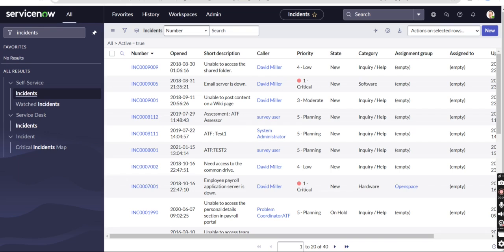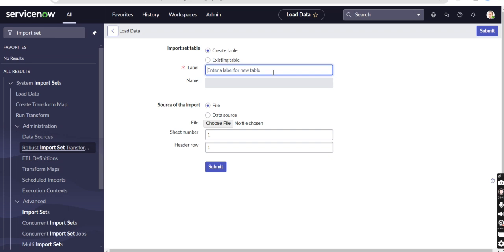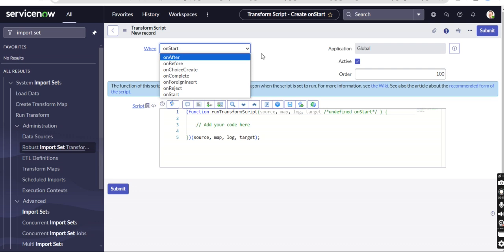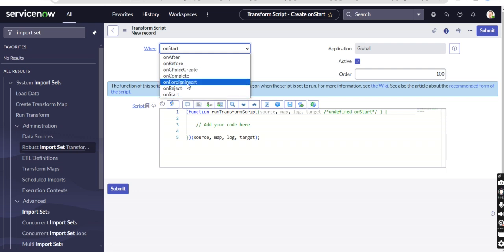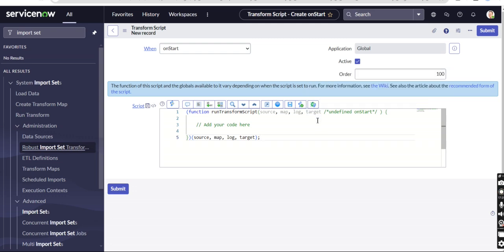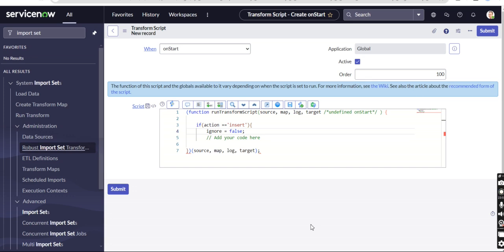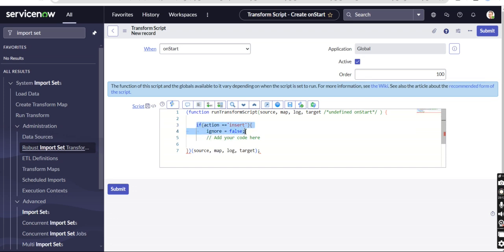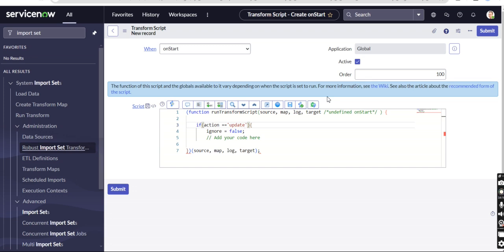Transform script in serviceNow